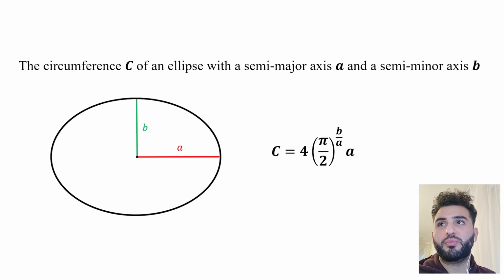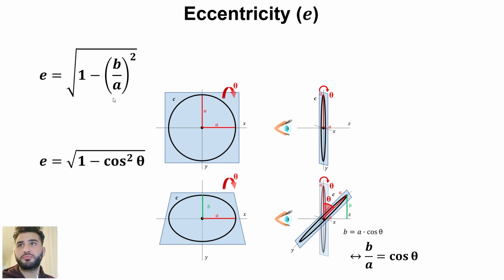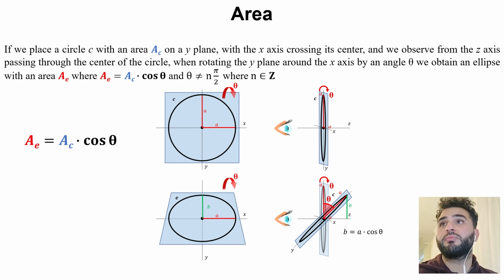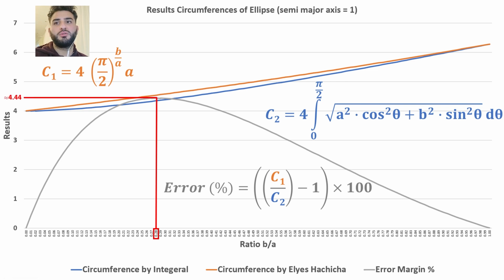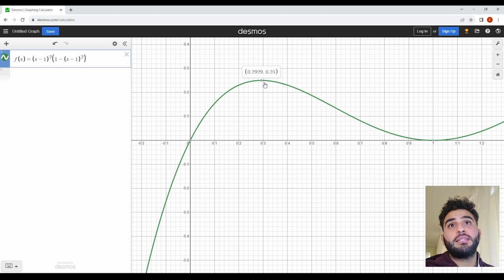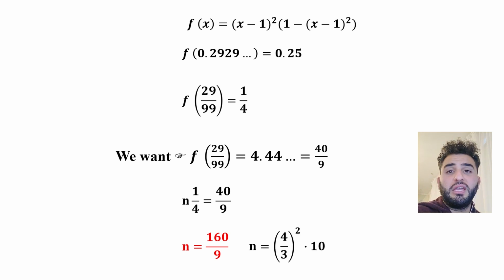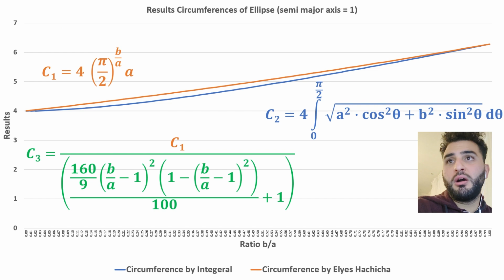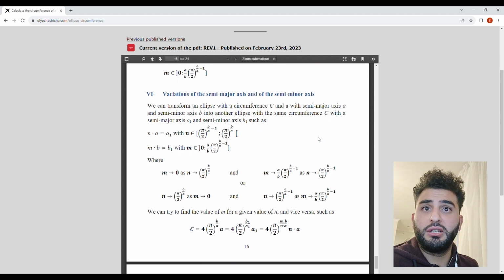Ellipse: Application by rotation and result analysis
In this video, I am sharing other applications based on the fact than ellipse is a tilted circle, and some of results from my work and research.